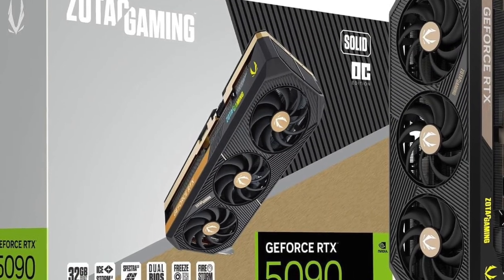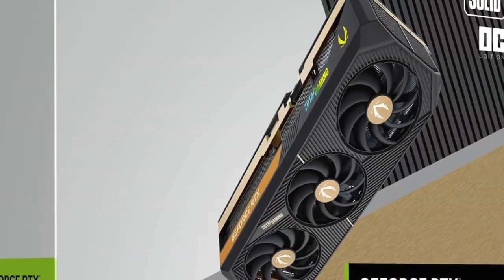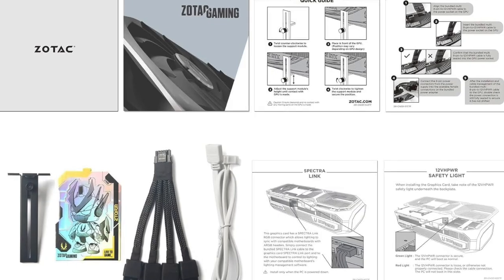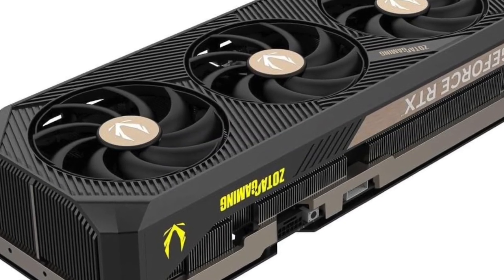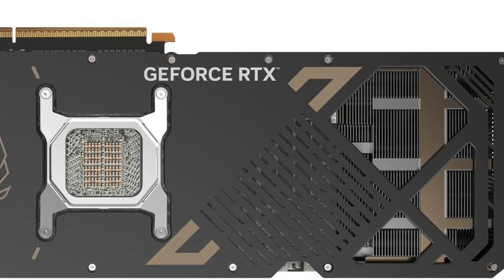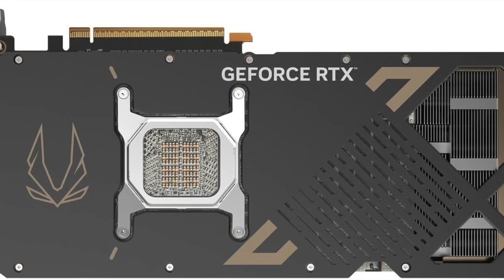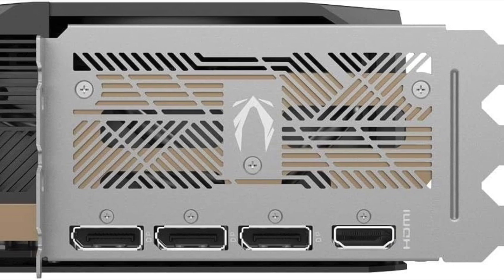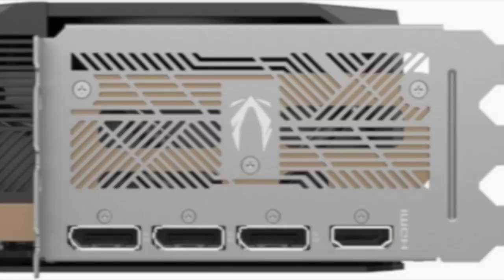Want the FASTEST GPU Performance? ZOTAC RTX 5090 Solid OC Review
Discover the incredible performance of the ZOTAC Gaming GeForce RTX 5090 Solid OC. With 32GB of next-gen GDDR7 memory, advanced cooling, and a solid overclocked design, this card is built for elite-level 4K gaming, AI workflows, and high-fidelity graphics.